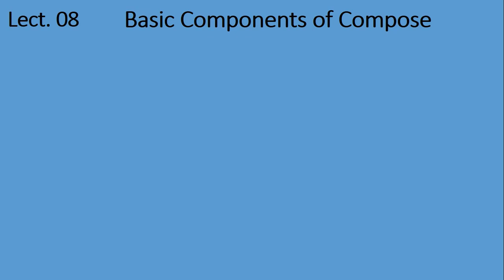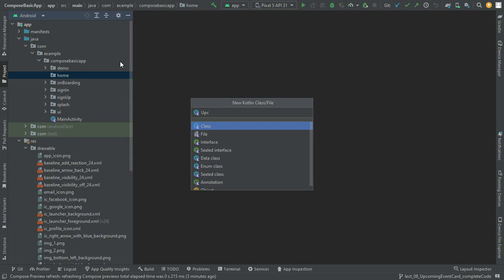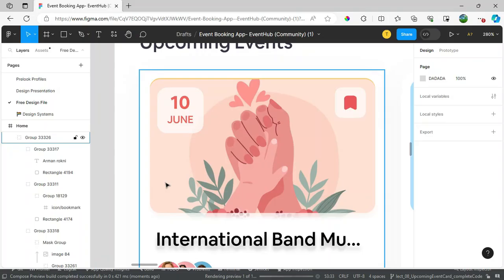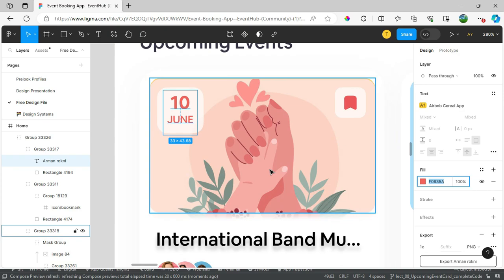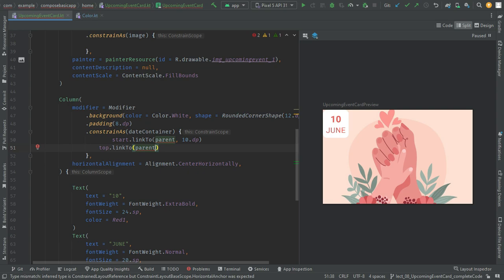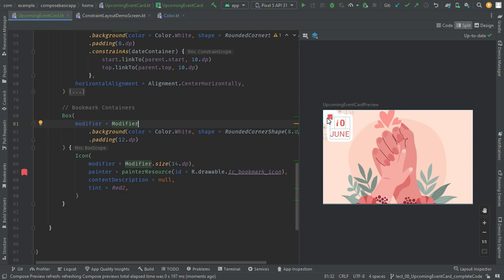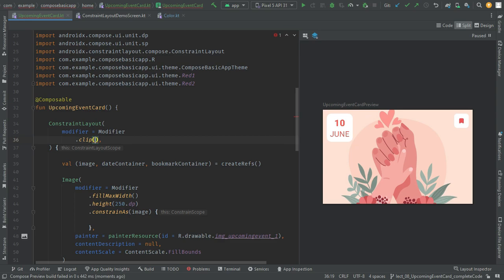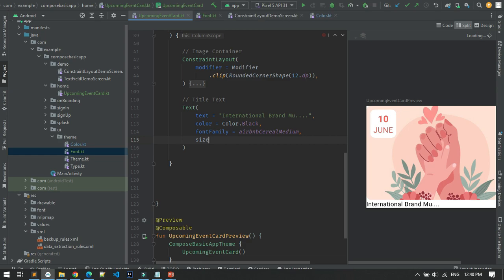Lect 08 | Part 1 | UpcomingEventCard| ConstraintLayout Example in Compose 2023 | Compose With Rashid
Timecodes / Checkpoints
00:00 - Introduction
01:55 - Basic Code Structure
05:29 - Image Container
08:13 - Date Box/Container
20:12 - Bookmark Box/Container
24:45 - Title Text